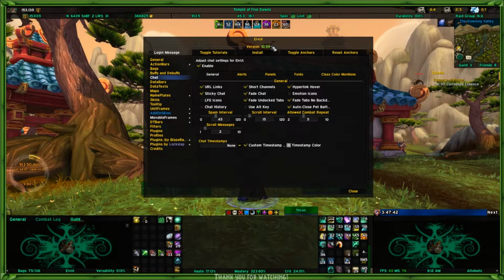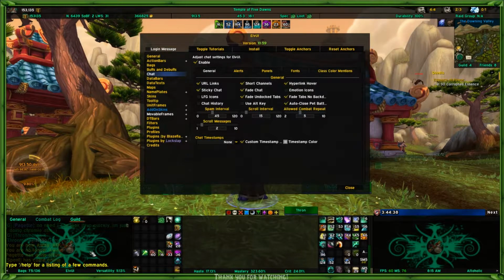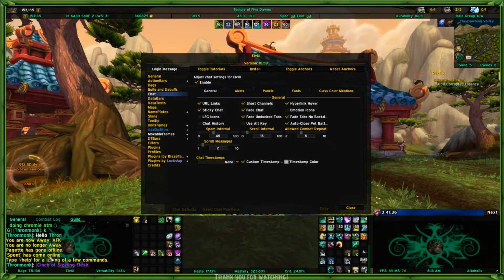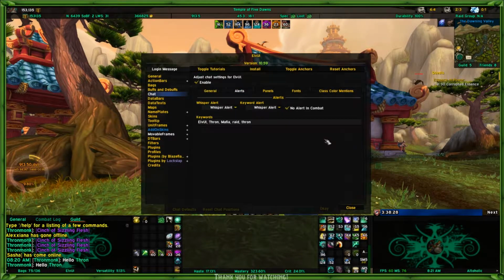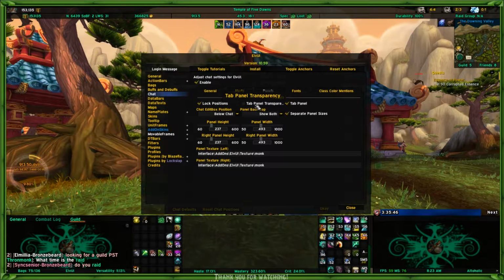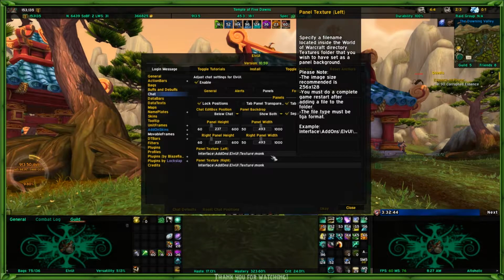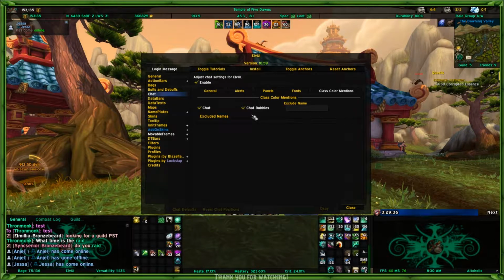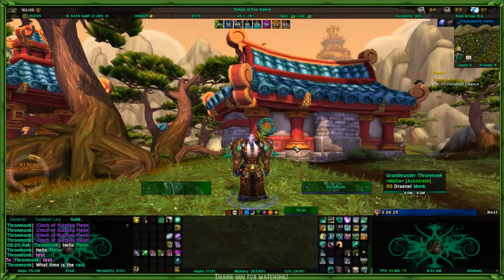Episode 05 - ElvUI Ver. 10.52 Update - Chat Panel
This is an update to my previous guide on ElvUI and I will  cover the entire add-on in several episodes.